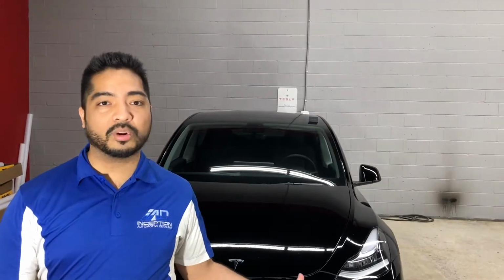'2022 Tesla Model Y Long Range in Black' @Inception Automotive Detailing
This sleek 2022 Tesla Model Y (Long Range vehicle) came to us looking for some robust protection. So we gave it XPEL!

We installed XPEL Ultimate Plus 10 mil PPF to the full front-end. (This is XPEL's thickest film!)

The customer also wanted extra coverage, so we added both A and B pillar coverage and all 4 doors!

Song Info: "Ride or Die" by Midnight Noir & "Clone" by Neon Beach

373 Wyecroft Rd, Unit A, Oakville, ON, L6K 2H2